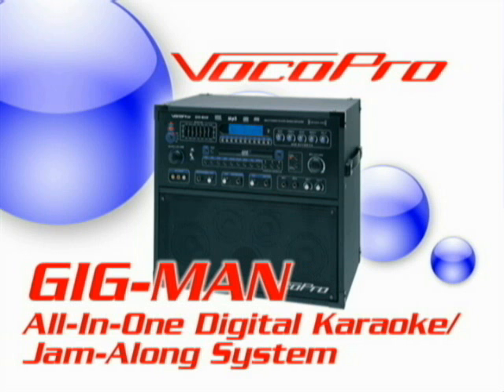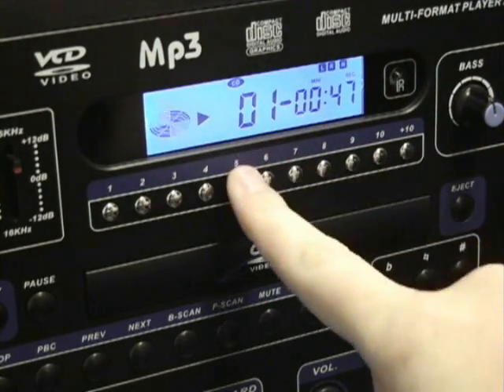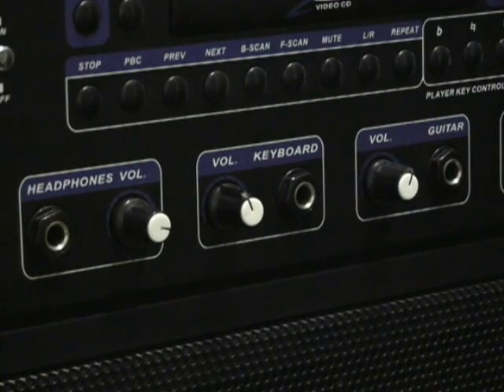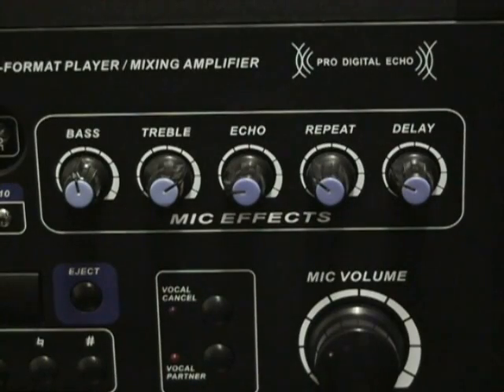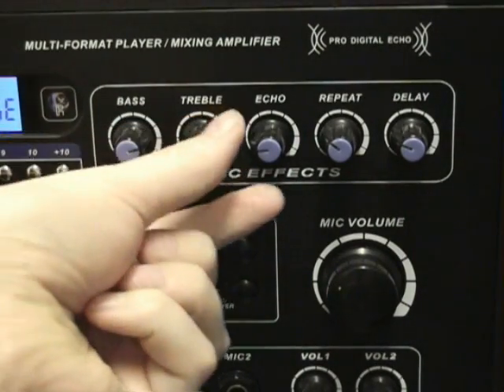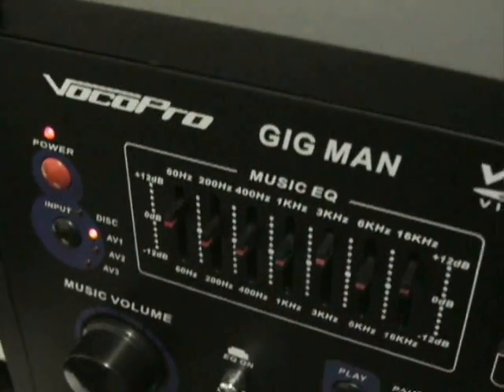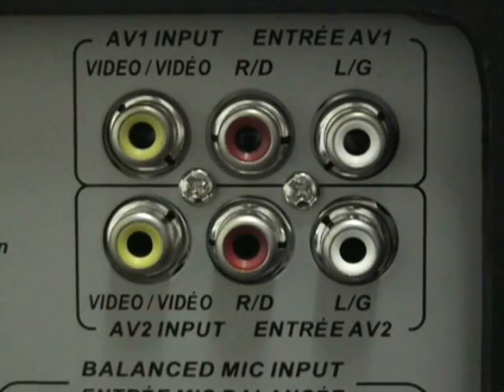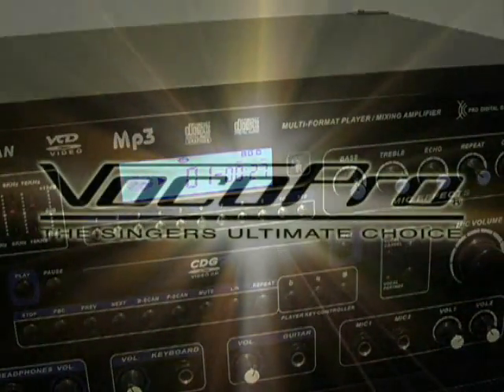VocoPro GIG-MAN tech talk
VocoPro GIG-MAN Tech Talk. Professional Jam-Along System.